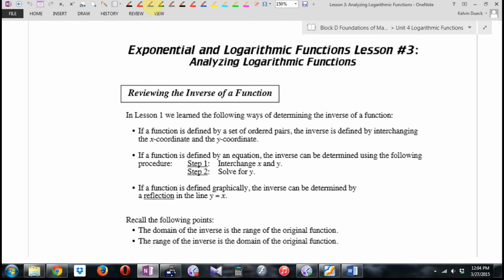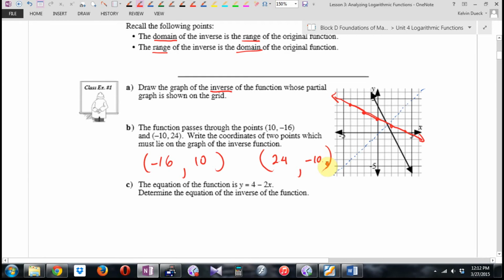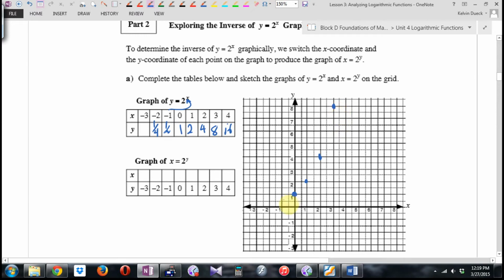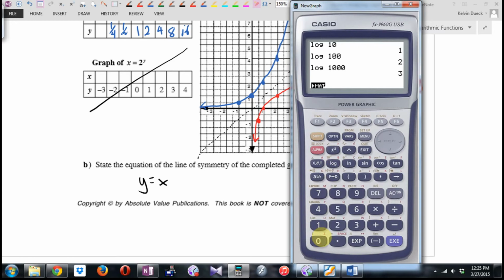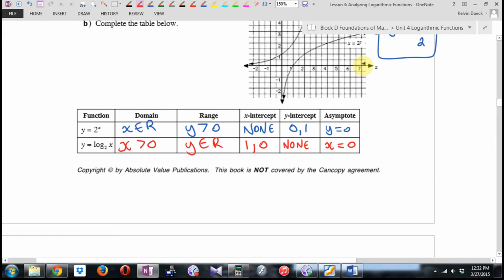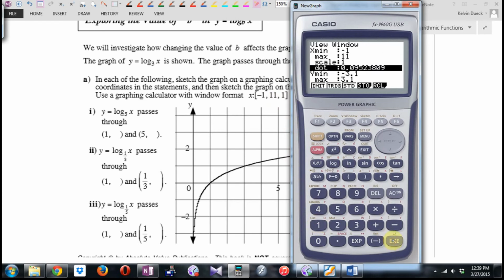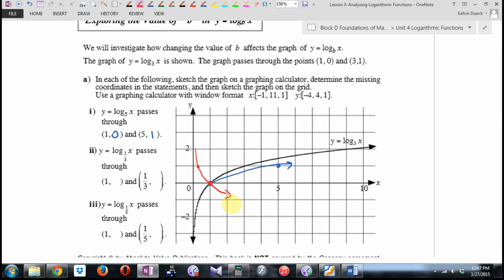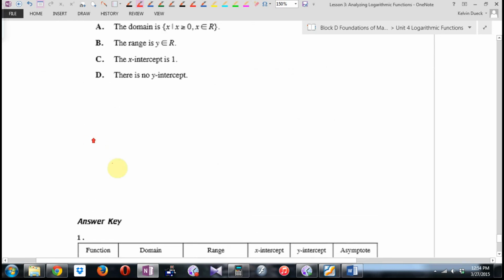FOM 12 U4L3 Analyzing Logarithmic Functions